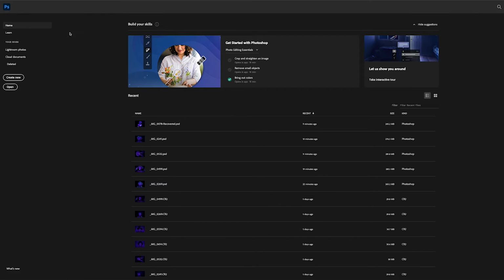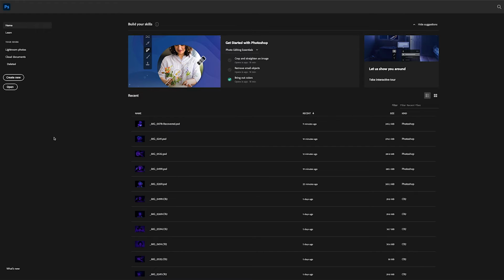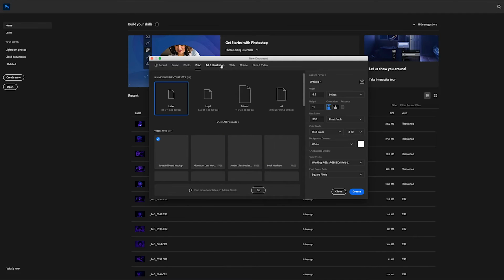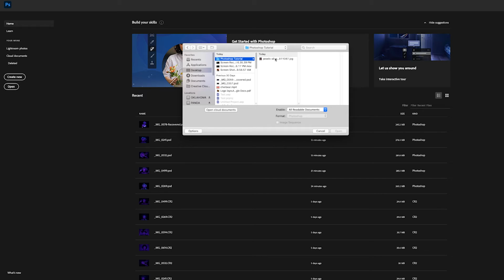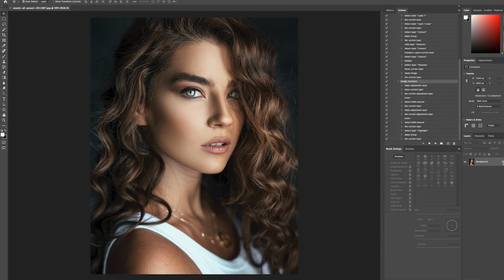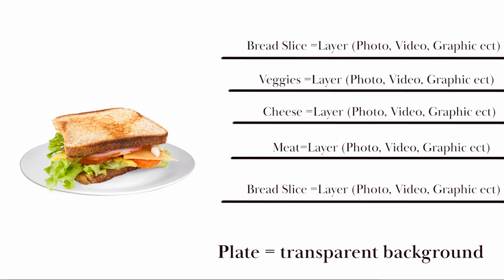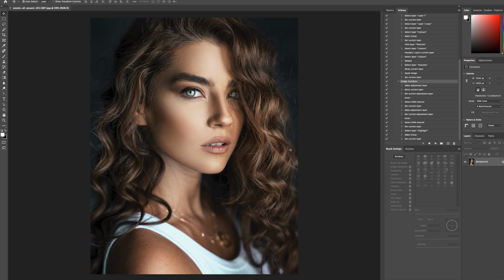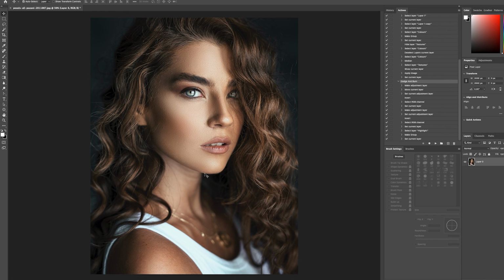Bluzes Tech: Photoshop Series Part 01 (2020)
Have you always wanted to learn how to edit in Adobe Photoshop? In this series Cherilyn Beckles, a photographer and videographer shows you how!

In this video learn how to import a photo into Photoshop along with the concept of layers in Photoshop.